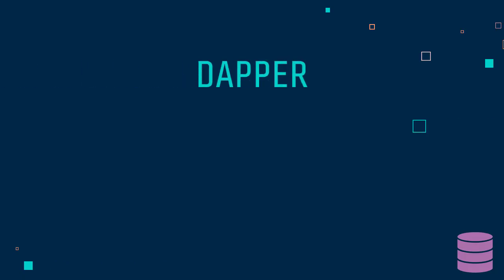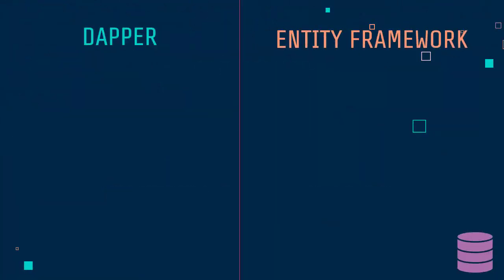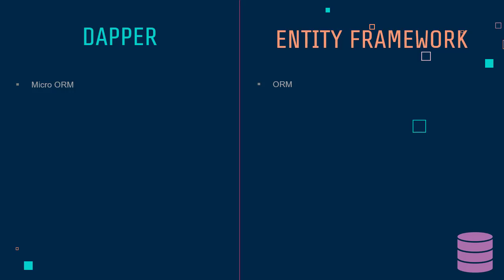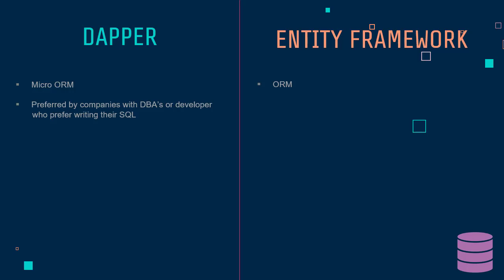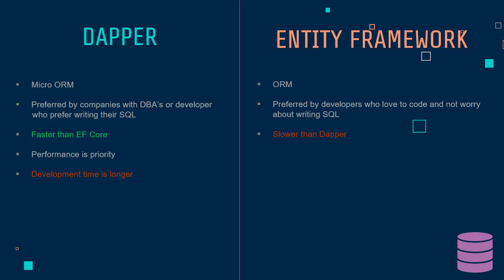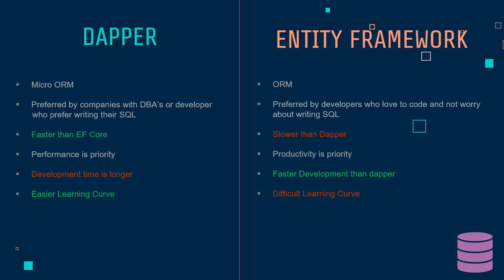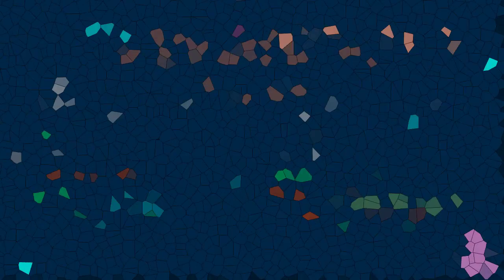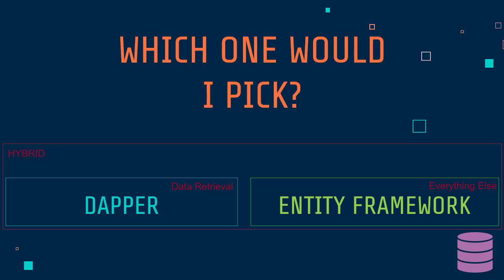Dapper v/s Entity Framework(Core) - .NET Interview Question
Dapper and Entity framework war has been going on since a while! While I am in love with both of them, they individually have their own use case!

In this video, I will walk you through on when I prefer Dapper and when I prefer Entity Framework/Core.